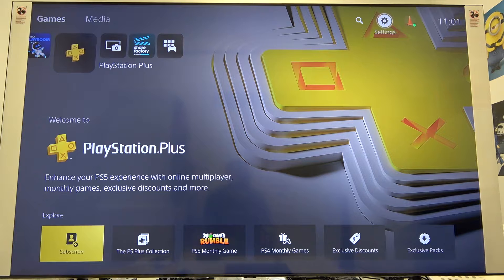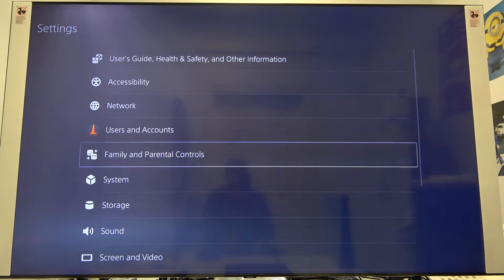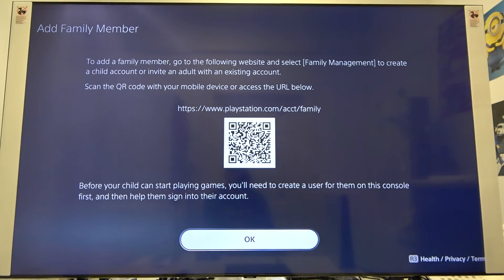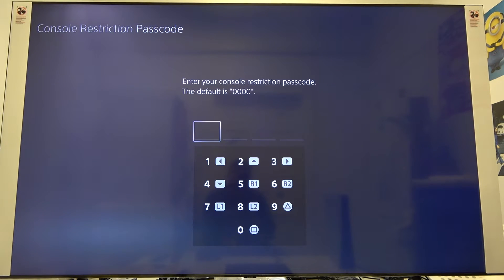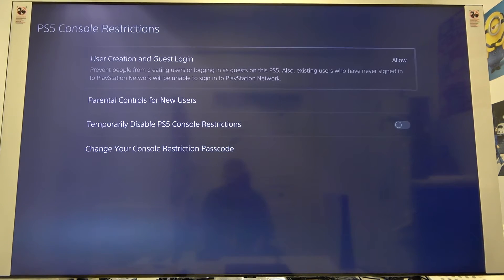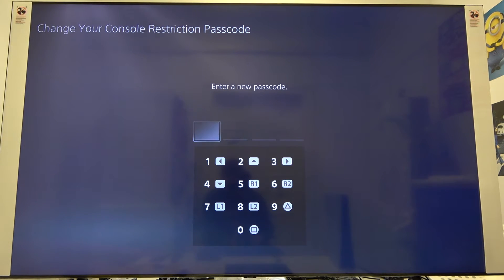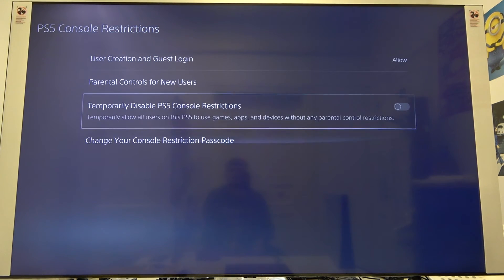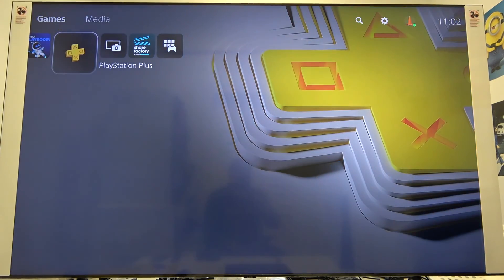How to Set System Restriction Passcode in PlayStation 5 – Security Settings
Find out more info about SONY PlayStation 5:
We would like to present the tutorial, where we teach you how to set system restriction passcode in PlayStation 5. If you want to prevent children from changing parental controls in PlayStation 5, follow the uploaded video guide and learn how to get access to the console restrictions and customize the system restriction passcode in PS5 successfully. Let’s check out the attached instruction and use passcode lock in PlayStation 5. Visit our HardReset.info YT channel and get many tutorials for PlayStation 5.

How to set restriction passcode in PlayStation 5? How to prevent children from changing parental controls in PlayStation 5? How to use PS5 parental controls? How to add password for PS5 console? How to use passcode lock in PlayStation 5? How to change restriction passcode in PlayStation 5?